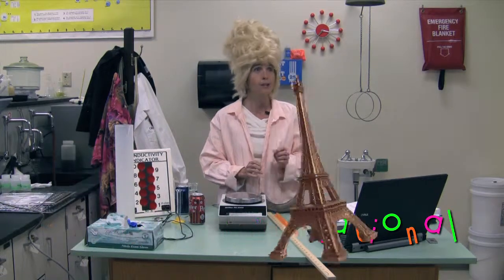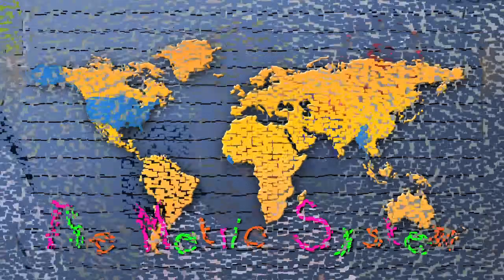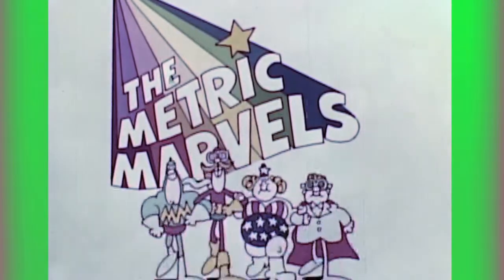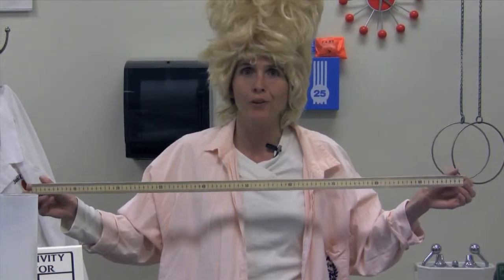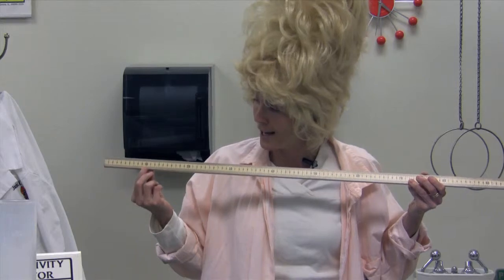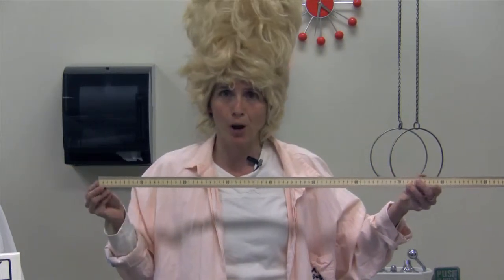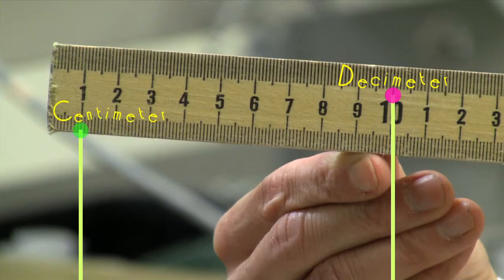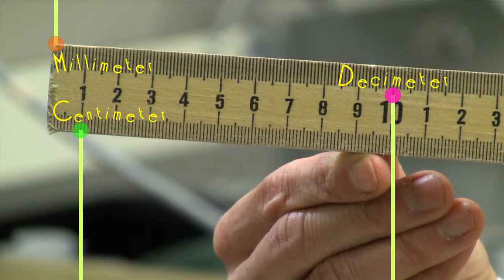A Wonderful World Of Chemistry ep. 1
Learn the basics of the metric system. Be sure to check out the little musical revue at the end of the program.